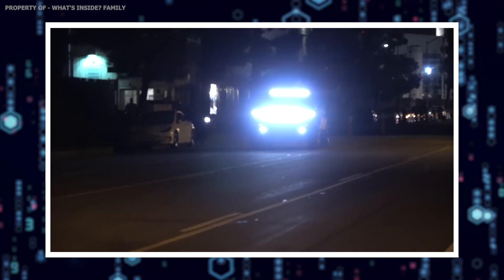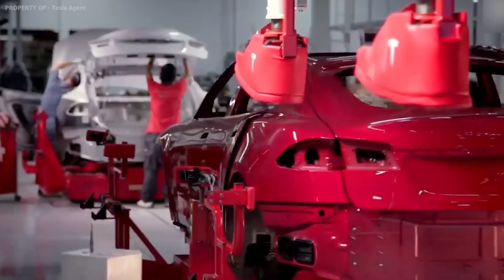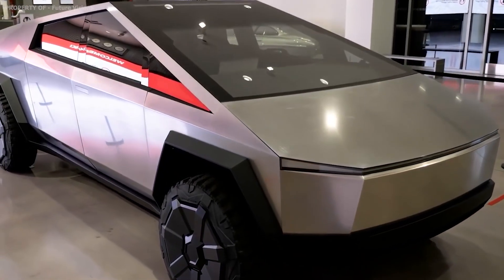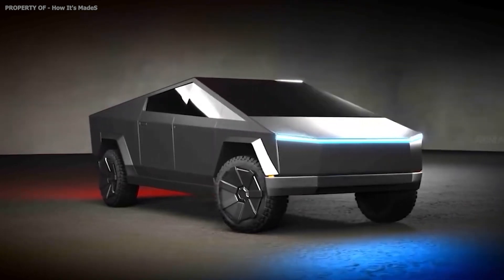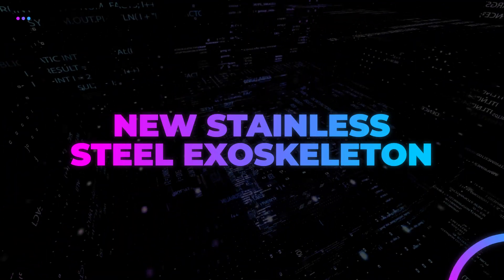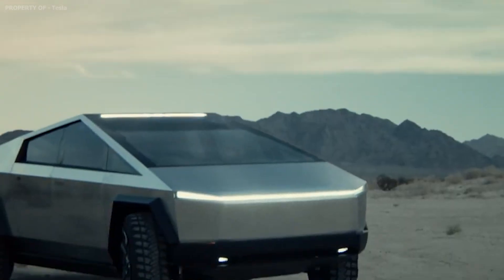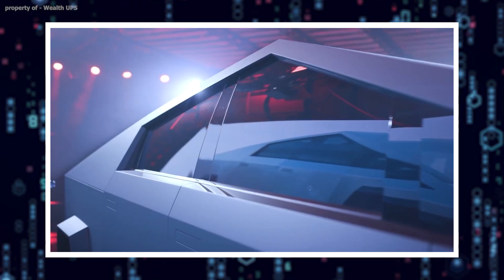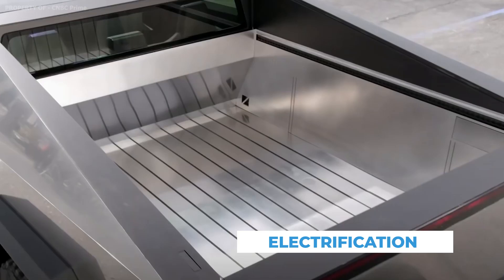Genius Features Of The Tesla Cybertruck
Inspired by The iconic TESLA CYBERTRUCK is an excellent example of sophistication, utility and unimaginable performance that outperforms every competitor in its class!

Although at first glance the truck looked so minimal, composed of a small number of flat planes, many people immediately assumed the design was thoughtless and child-like in its simplicity. That was everyone’s first reaction: Is that design a joke? But after we first saw Tesla’s truck, the design is starting to look kind of genius.

The boldly styled and futuristic looking CYBERTRUCK exudes brutal, aggressive and rugged aura with features that speak volumes about genius of Elon Musk! But wait that’s not it! There’s much more that you need to know about this automotive marvel!

Inspired by Tesla Cybertruck - This is why Cybertruck is Special

Inspired by Tesla Cybertruck 2021 [Final Updates]

Inspired by Tesla Cybertruck: 10 NEW Facts You Didn't Know

Inspired by Tesla Cybertruck: HUGE Updates and Changes 2021

Inspired by Tesla Cybertruck - Here's Why It's So Special

Inspired by Reasons Why Tesla Cybertruck is a Genius